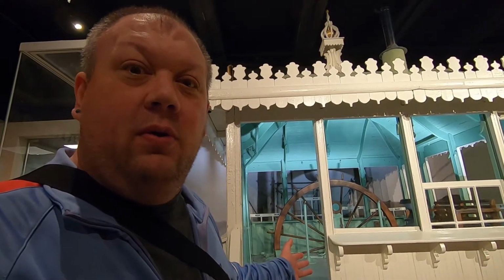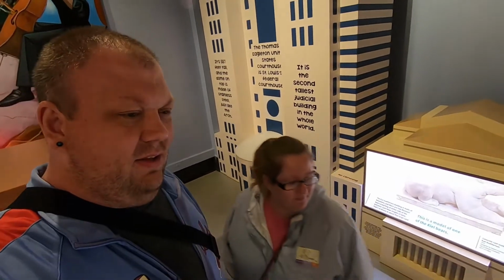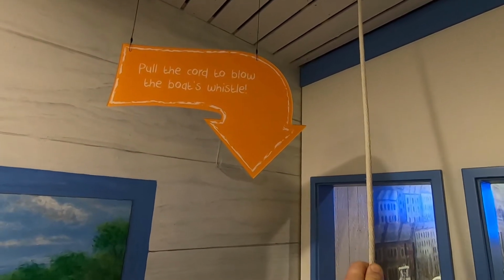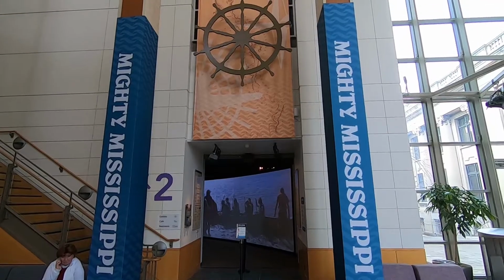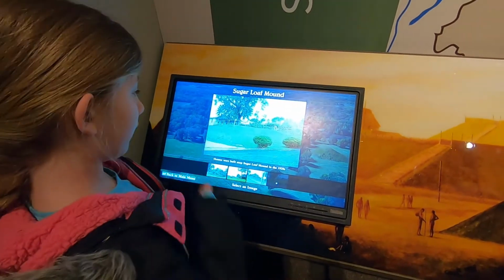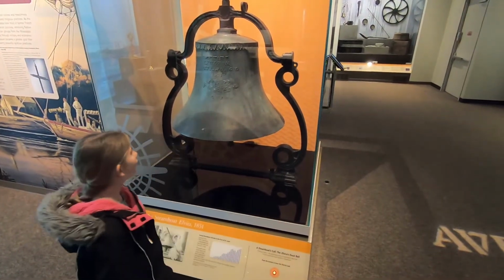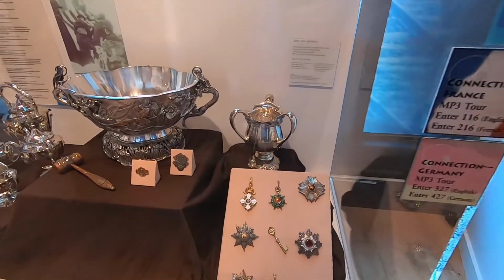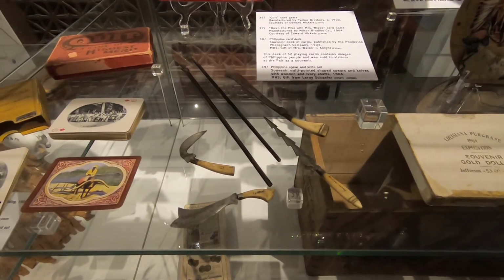Exploring the Missouri History Museum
A visit to the Missouri History Museum, inside Forest Park in St. Louis, Missouri.

🤔 Thinking you’d enjoy seeing more videos like this one?

⏩ Jump To:
0:38 Thomas Jefferson Memorial Statue
0:45 Spirit of St. Louis, film replica
0:48 History Clubhouse
3:24 1904 World's Fair Ferris Wheel axle legend
5:13 Mighty Mississippi exhibit
9:27 The Golden Eagle Pilothouse
9:57 The 1904 World's Fair exhibit

The Missouri History Museum is free to visit and offers several exhibits as well as events throughout the year. It's located inside the historic Jefferson Memorial Building with a courtyard that connects it to a more recent expansion building.

😊 We hope you enjoyed this video and greatly appreciate the likes 👍, comments ⌨️, and shares 📣! It helps us grow 📈 but most importantly it lets us know you enjoy it and motivates us to keep doing what we do! 👊

💬 Have a place in mind you’d like to see us visit?

📹 Filmed with a GoPro Hero7 Black

🎶 Music Used In This Video:
Addis Ababa by The Mini Vandals
Hitchcockian by Sir Cubworth
Sunset Riddim by Konrad OldMoney

👪 About OneCrazyFamily:
We are Shawn, Brandi and Abi - and we like to explore 🗺️, adventure 🚣, and have fun 🎡. We’ve loved watching travel and adventure videos on YouTube for years, and we were inspired to start making our own as well! We’re based in St. Louis but travel throughout the Midwest and occasionally beyond. Our vlog will cover hidden gems 💎, roadside attractions 🛣️📍, top attractions 🏛️🎢, events 🎟️, state and national parks 🏞️🏕️, holidays 👻🎄, and anything else that catches our attention 😲! So come along with us and let’s go see what we can see! 👀